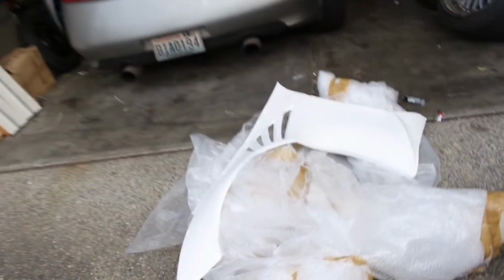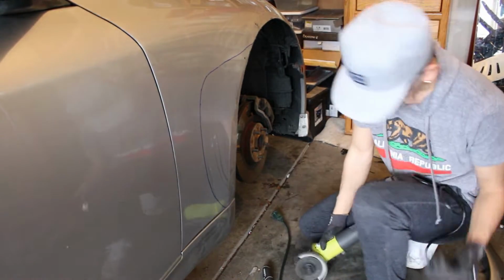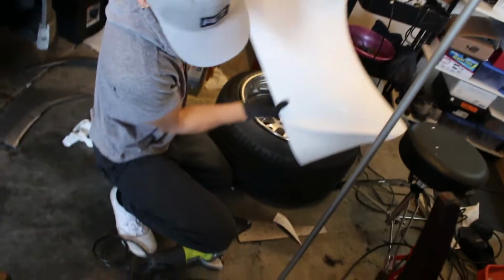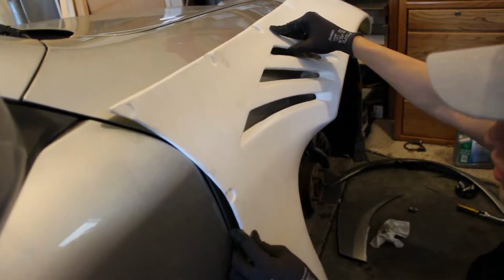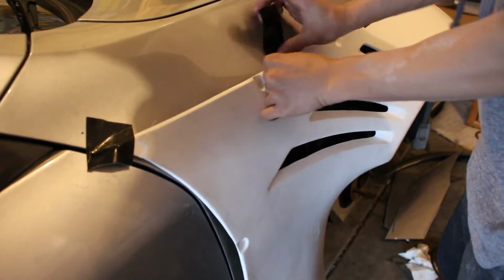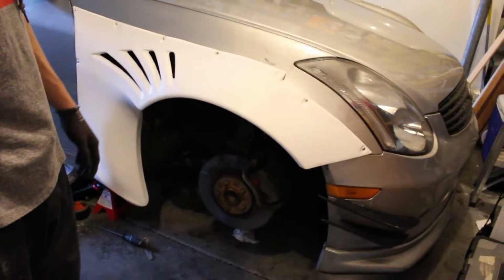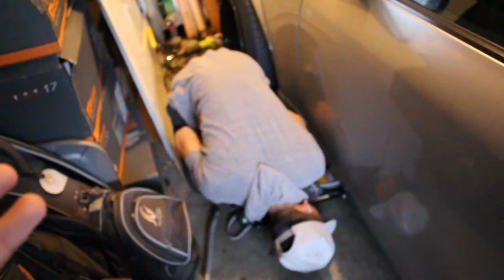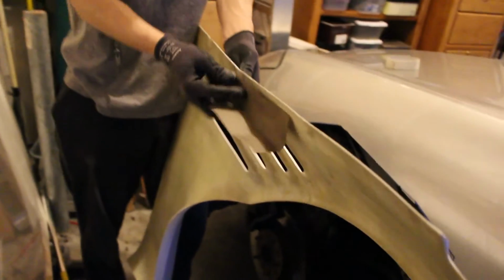INSTALLING 350Z ROCKET BUNNY KIT ON A G35! part 1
In this video we are taking 350z rocket bunny wide body fenders and putting them on a g35 they fit good but needs modification. we only got the fronts installed today most likely the video of the rear will be coming Sunday if not then next week.

g35 owners Instagram: vq_queen
also check out Ben's Instagram: ben.vlas